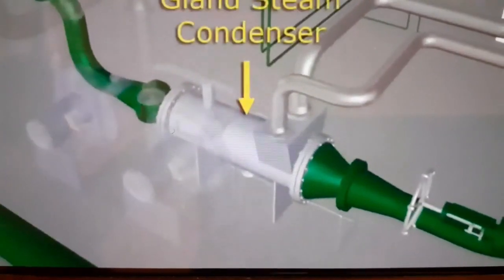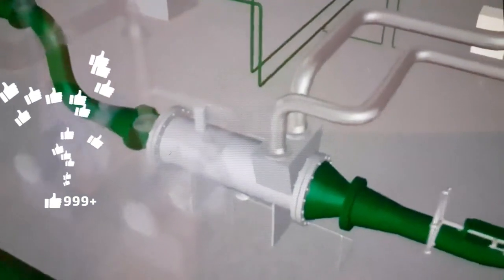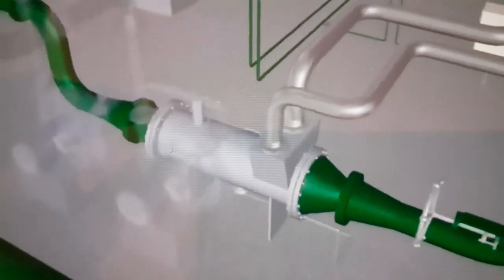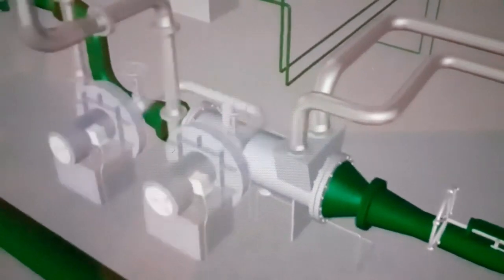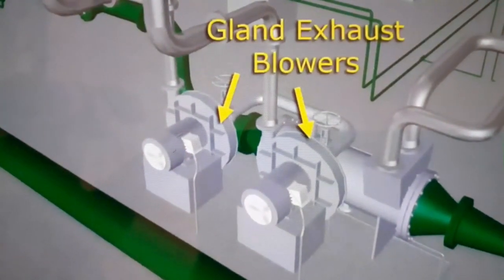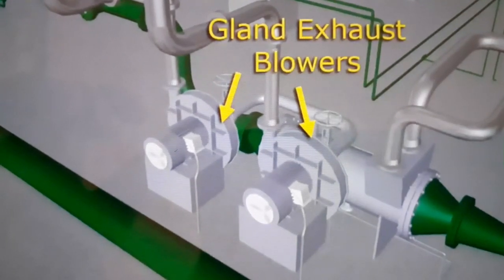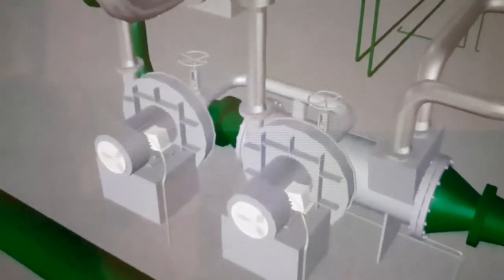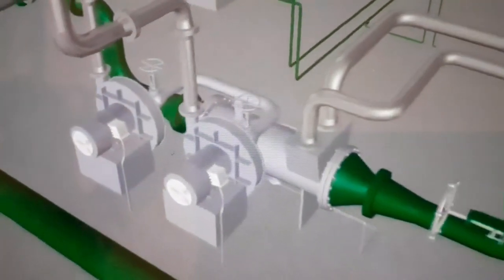Turbine shaft complete plant process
Turbine Shaft Painting Process: The turbine shaft painting process involves several steps to protect the shaft from corrosion and environmental damage. These steps typically include surface preparation, such as cleaning and sanding, application of primer, painting with suitable coatings, and curing or drying of the paint. High-quality paints and coatings are used to ensure durability and long-term protection of the turbine shaft.

Impeller Coating Application: Impellers are critical components of turbines responsible for converting fluid energy into mechanical energy. Coating application on impellers serves to enhance their performance, protect against erosion and corrosion, and improve efficiency. Various coating techniques, such as thermal spray coating or electroplating, may be used depending on the material and operating conditions of the impeller.

Profiler Coating Procedure: Profilers are used in turbines to control airflow and optimize performance. Coating procedures for profilers involve surface preparation, application of suitable coatings to enhance aerodynamic properties, and quality control measures to ensure uniformity and adhesion of the coating.

HP Bypass Valve Painting: High-pressure (HP) bypass valves are essential components in turbine systems for controlling steam flow and pressure. Painting these valves involves surface preparation, application of corrosion-resistant coatings, and adherence to industry standards and specifications to ensure reliable performance and longevity.

Cold Reheated Lines Coating: Cold reheated lines in turbines transport steam at high temperatures and pressures. Coating these lines helps prevent corrosion, erosion, and thermal degradation, ensuring safe and efficient operation of the turbine system. Coating materials must be selected based on compatibility with steam conditions and environmental factors.

Gland Steam Regulating System Maintenance: Gland steam regulating systems are used in turbines to control the flow of gland steam, which seals the turbine shaft to prevent steam leakage. Maintenance of these systems involves periodic inspection, lubrication, adjustment of valves and regulators, and replacement of worn components to ensure proper sealing and prevent steam leaks.

Control Valve Painting and Maintenance: Control valves play a crucial role in regulating steam flow and controlling turbine operation. Painting and maintenance of control valves involve surface preparation, application of suitable coatings, calibration, testing, and periodic inspection to ensure smooth operation and accurate control of steam flow.

Labyrinth Seals Protection: Labyrinth seals are used in turbines to minimize steam leakage and improve efficiency. Protection of labyrinth seals involves coating with wear-resistant materials, regular inspection for signs of wear or damage, and maintenance to ensure proper alignment and sealing performance.

IP Gland Steam Packing Treatment: Intermediate-pressure (IP) gland steam packing seals are used in turbines to prevent steam leakage along the turbine shaft. Treatment of IP gland steam packing involves lubrication, adjustment, and replacement of packing rings to maintain proper sealing and prevent steam leaks.

HP Gland Steam Protection Methods: High-pressure (HP) gland steam systems require effective protection measures to prevent steam leaks and ensure proper sealing of the turbine shaft. Methods may include using high-quality packing materials, installing reliable sealing mechanisms, and implementing regular maintenance and inspection protocols.